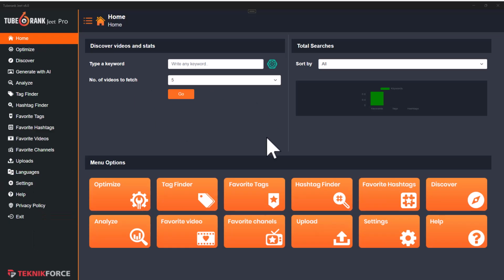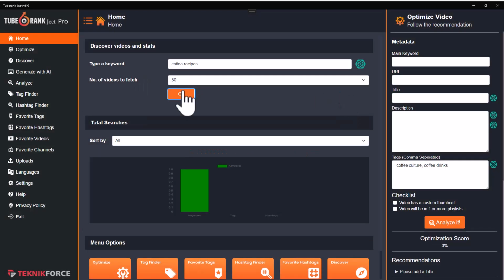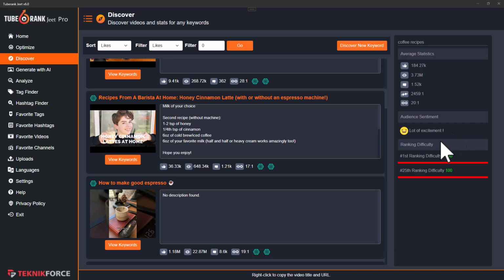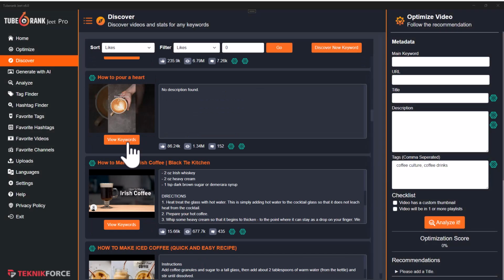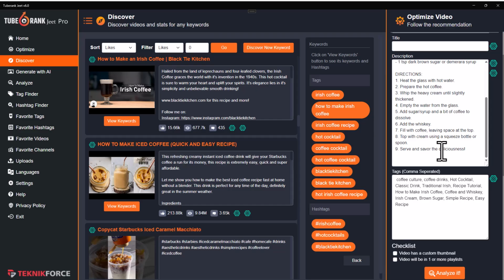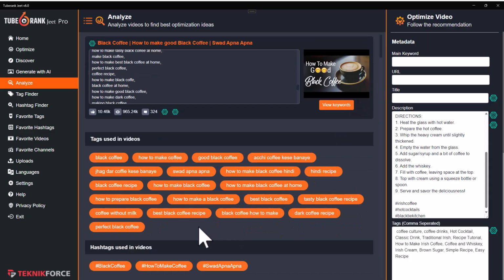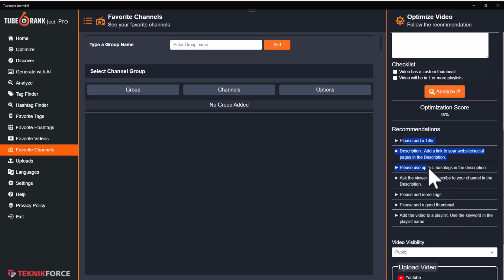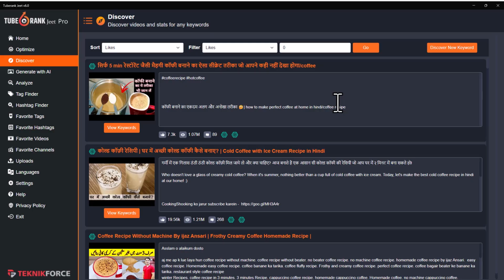Tuberank Jeet Demo v2